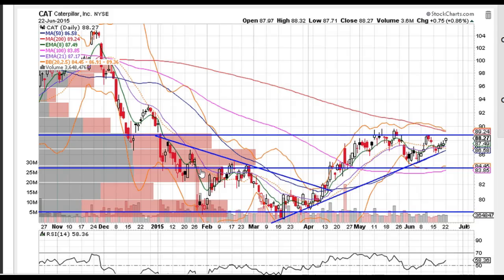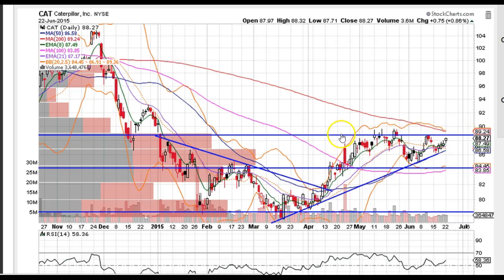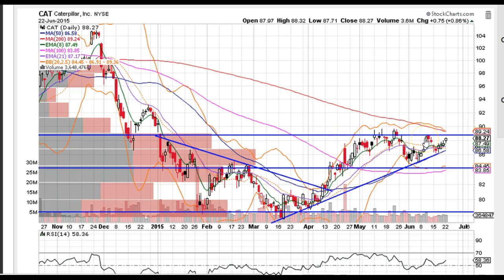CAT chart technical analysis